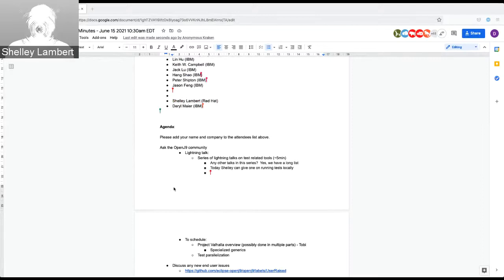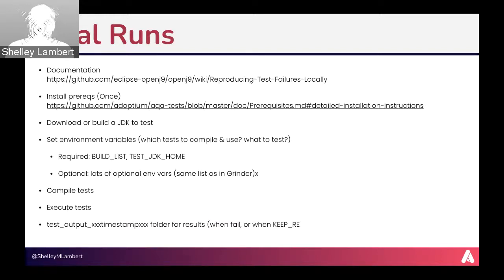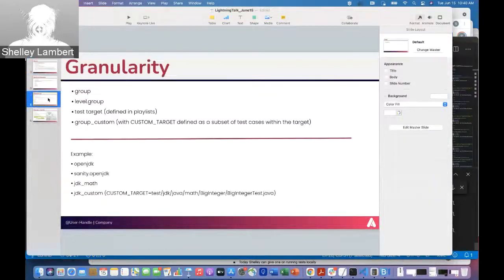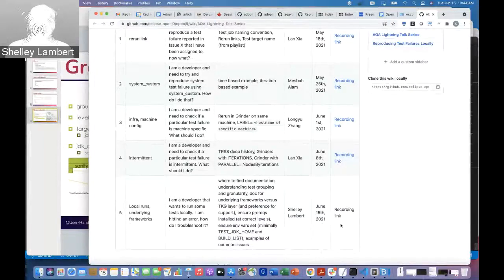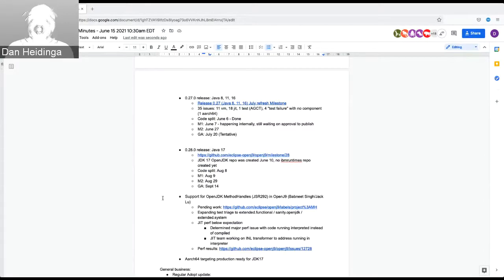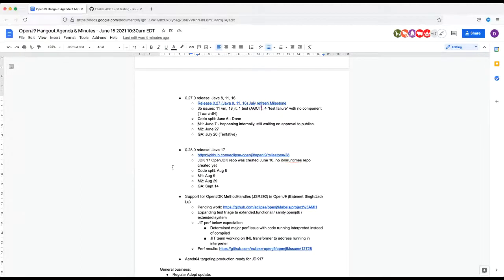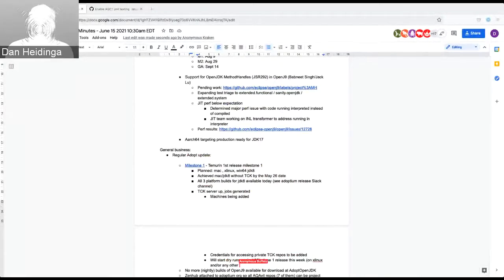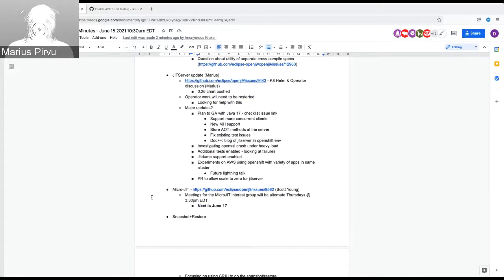Eclipse OpenJ9 2021/06/15 Community call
Testing lightning talk: "I am a developer that wants to run some tests locally.  I am hitting an error, how do I troubleshoot it? " by @ShelleyMLambert